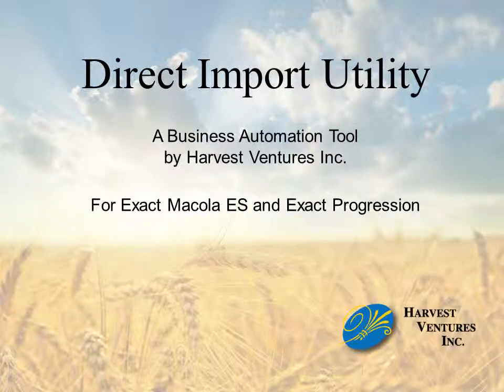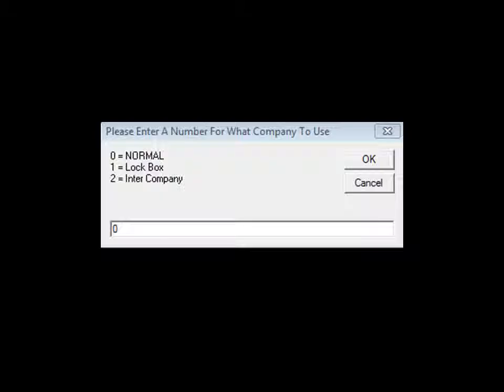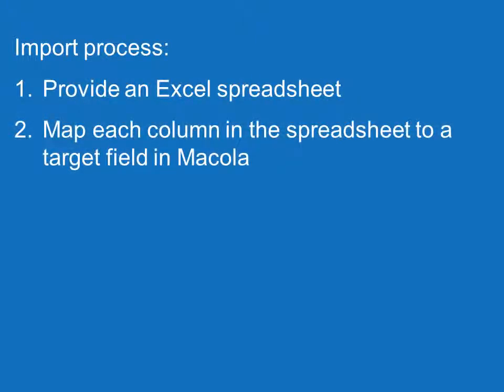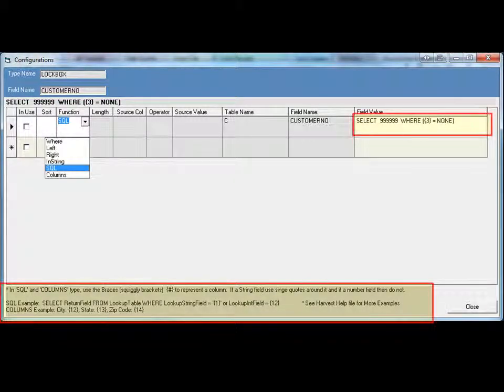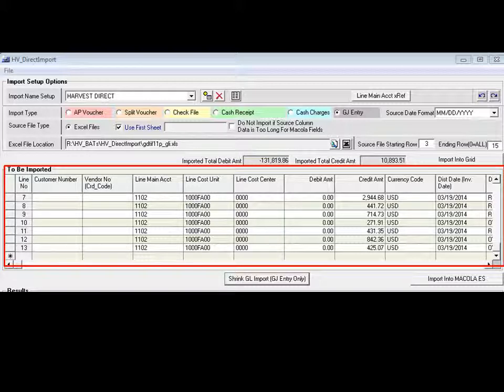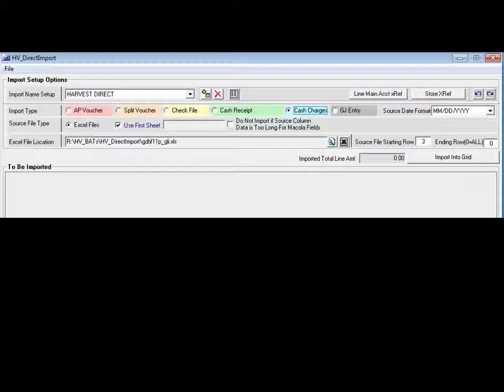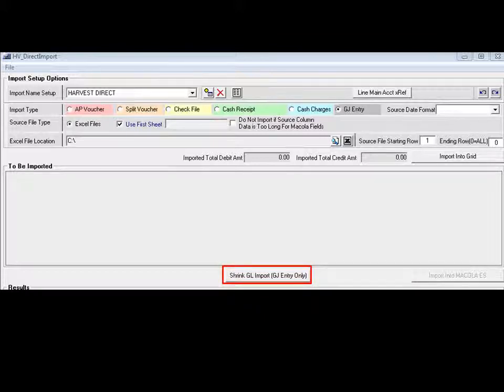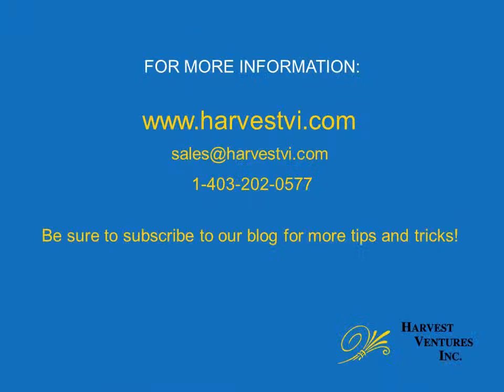Direct Import Utility for Exact Macola by Harvest Ventures Inc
The Direct Import Utility is a Business Automation Tool (BAT) developed by Harvest Ventures Inc.

This tool works exclusively with Exact ERP software (Exact Macola ES, Exact Progression)

The Direct Import Utility allows users to import transactions from an Excel spreadsheet directly into the General Ledger in Exact Macola ES and Exact Progression.

*Google Chrome does not always present as well as other browsers*